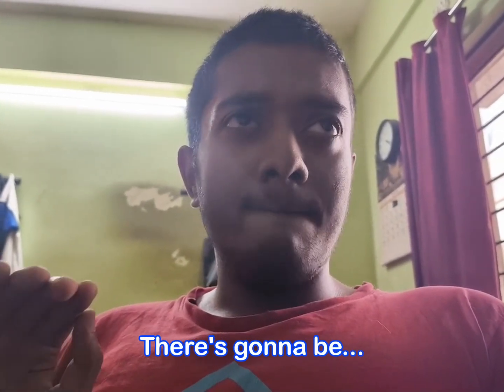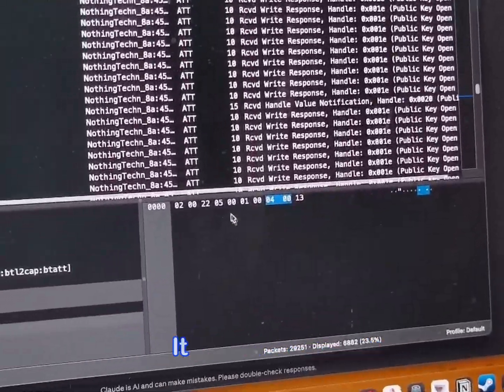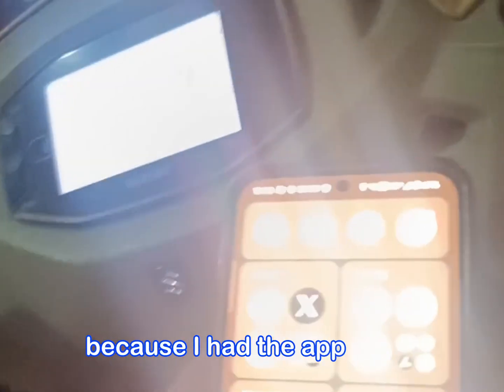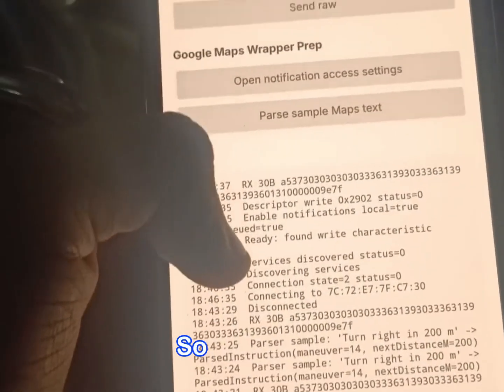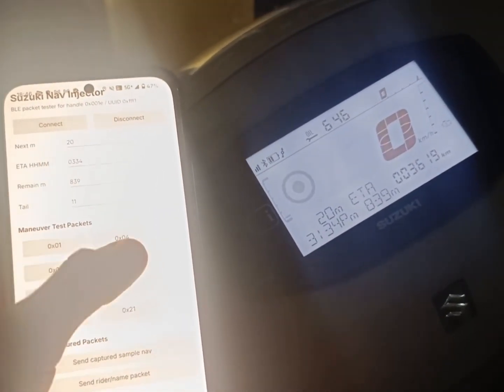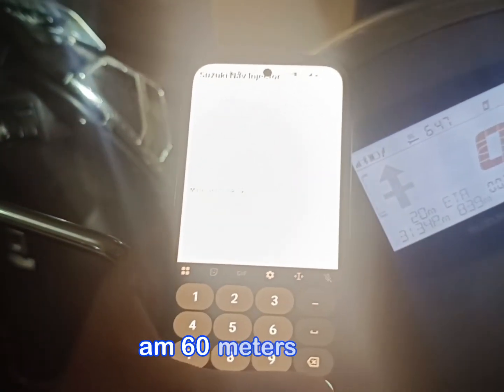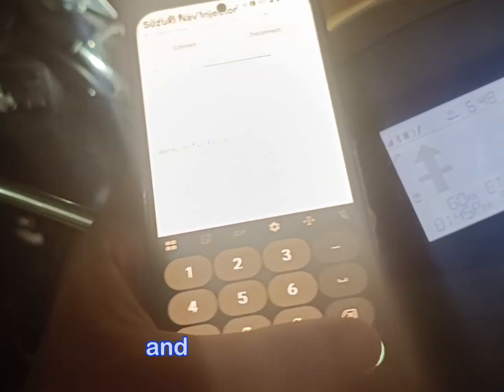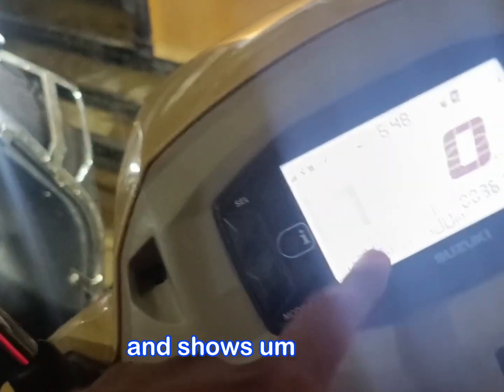reverse engineering the Suzuki app to fix it's navigation